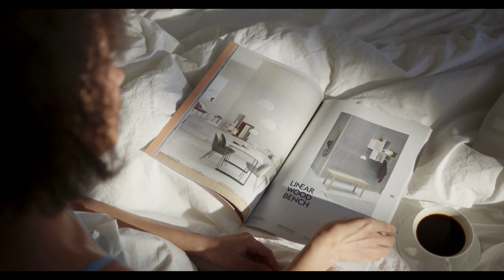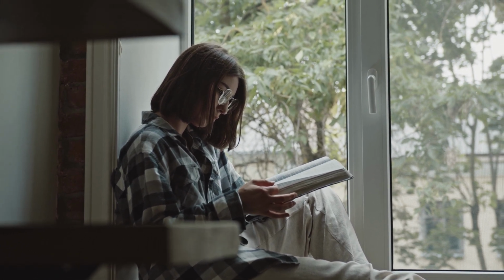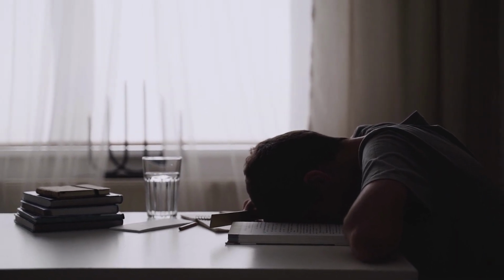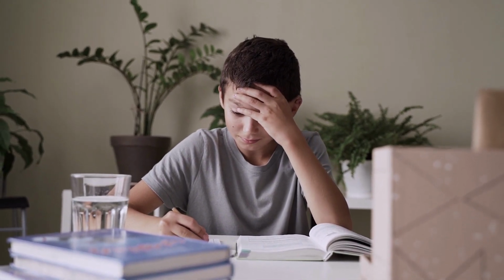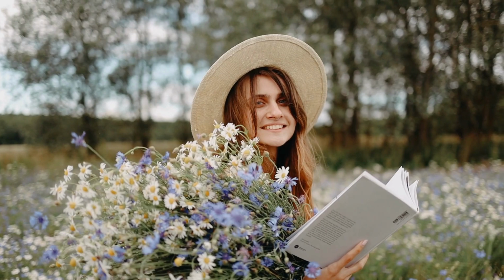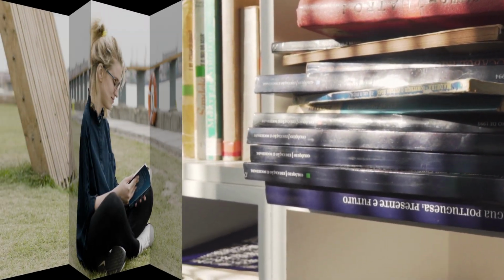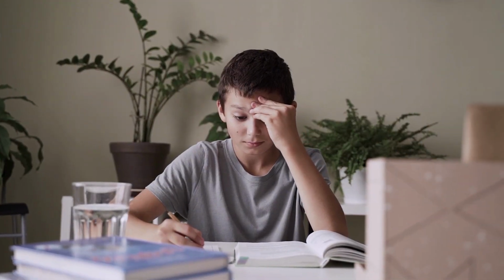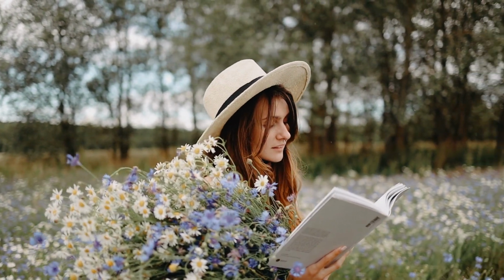How I Remember Everything I Read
Today's video is all about how I remember everything I read. As someone who loves reading, I know how frustrating it can be to finish a book only to forget what you just read. But over the years, I've developed a system that helps me retain information and recall it whenever I need it. So in this video, I'll be sharing my tips and tricks for remembering everything you read.

Active Reading
The first step to remembering what you read is to actively engage with the material. This means taking notes, highlighting important passages, and asking yourself questions as you read. By actively engaging with the material, you'll be more likely to remember it later on.

Visualize
Visualizing what you're reading is another effective way to remember information. As you read, try to create mental images of the information you're reading. For example, if you're reading a history book, try to picture the events in your mind. This will help you recall the information later on.

Summarize
After you finish reading a section or chapter, try to summarize what you just read in your own words. This will help solidify the information in your mind and make it easier to remember later on. You can do this by writing a brief summary or by discussing the information with someone else.

Make Connections
One of the most effective ways to remember information is to connect it to something you already know. For example, if you're reading about a new scientific concept, try to connect it to something you learned in high school science class. By making these connections, you'll be more likely to remember the information.

Repeat
Repetition is key when it comes to memory retention. After you finish reading, try to repeat the information to yourself several times. You can also try to teach the information to someone else, as this will help solidify it in your mind.

Use Memory Techniques
There are a variety of memory techniques you can use to remember information. Some popular techniques include mnemonics, acronyms, and visualization. Find a technique that works for you and use it to remember the information you read.

Take Breaks
Finally, it's important to take breaks when you're reading. Your brain can only absorb so much information at once, so taking breaks will help you retain information better. Try to take a break every 30-45 minutes and do something relaxing, like taking a walk or listening to music.

By using these tips and tricks, you'll be able to remember everything you read. Remember, it takes practice and patience, so don't get discouraged if it doesn't work perfectly at first. Just keep at it, and soon you'll be able to retain information like a pro!

That's all for today's video. I hope you found these tips helpful. If you have any other tips for remembering what you read, be sure to leave them in the comments below.